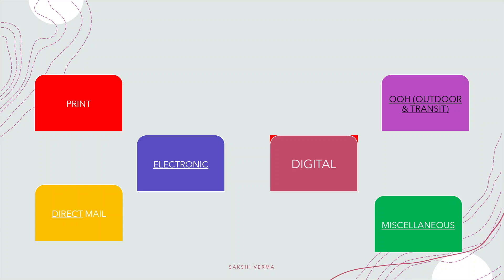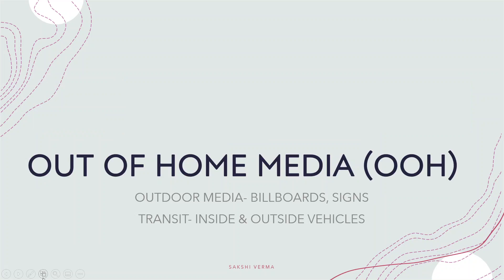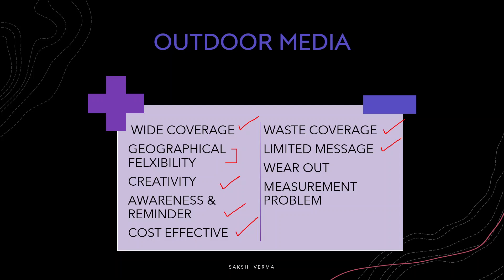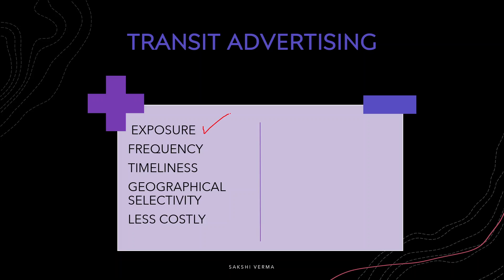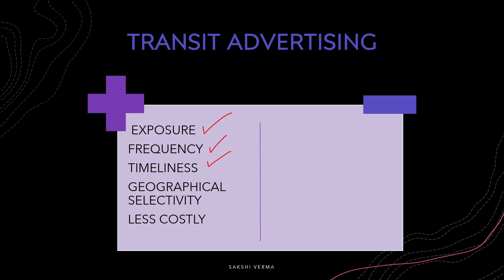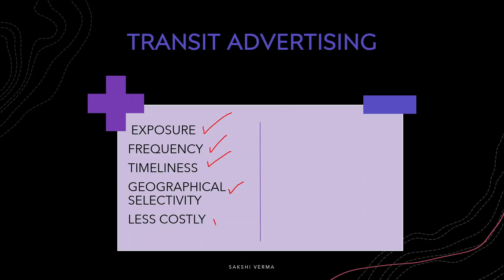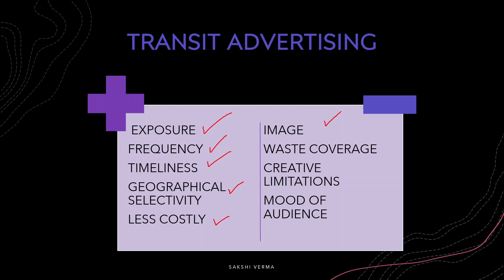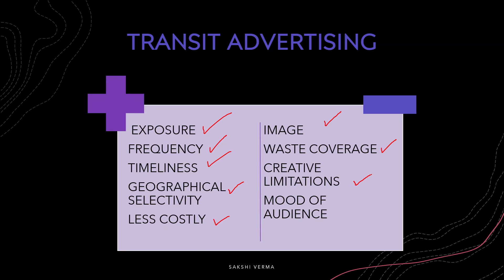TYPES OF ADVERTISING | OOH ADVERTISING | OUTDOOR | TRANSIT/ VEHICULAR| BCOM | BBA | MCOM |MBA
Hi All
I hope you are keeping healthy & safe.

In this video we discuss about Out of Home- Outdoor & Transit/ Vehicular Advertising Media.

Do share your comments & queries in comment section.